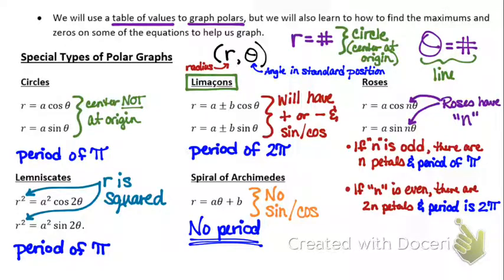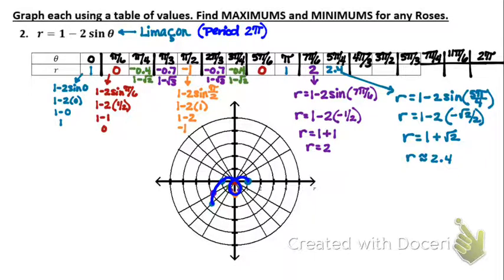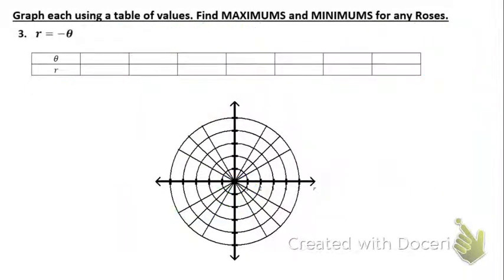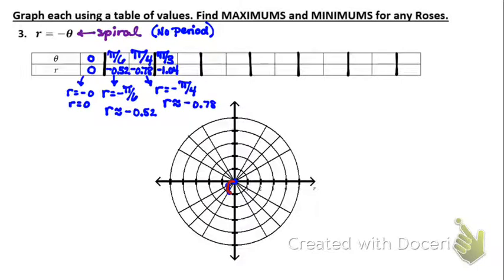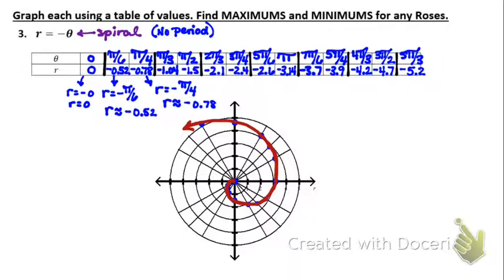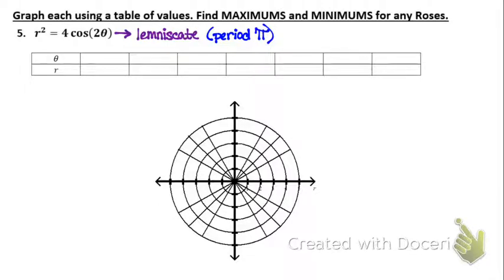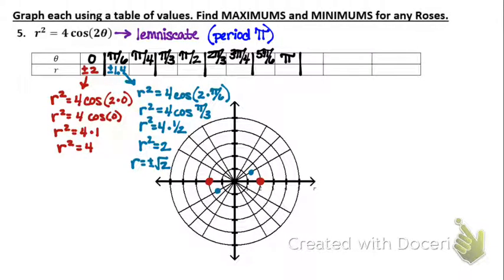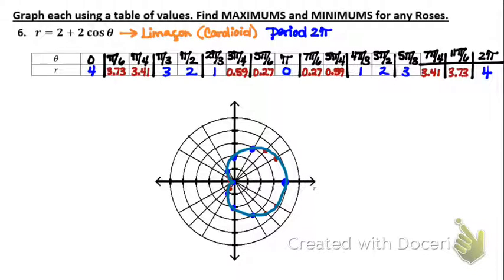DC PreCal Tuesday 5-10 Graphs of Polar Equations CONTINUED